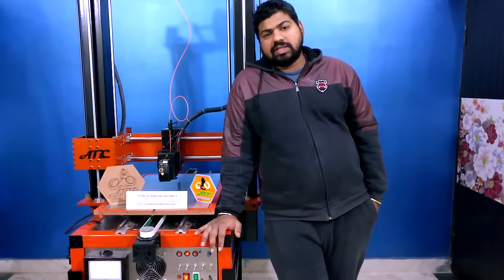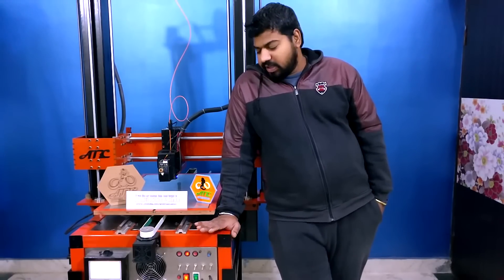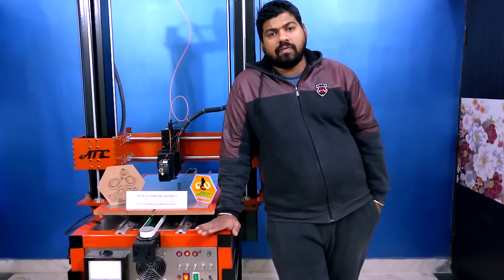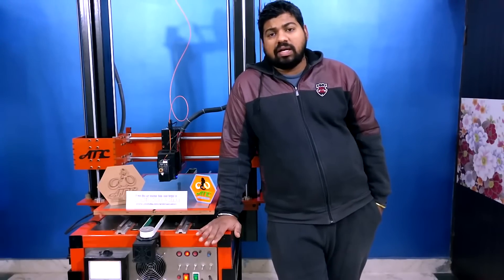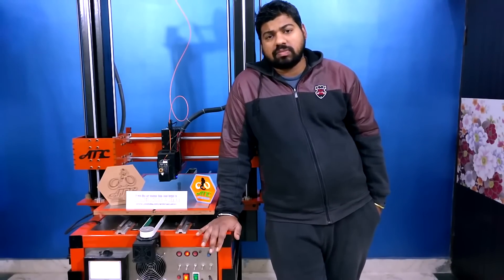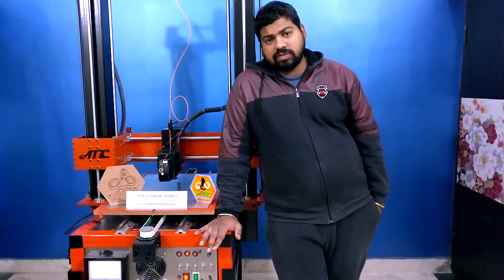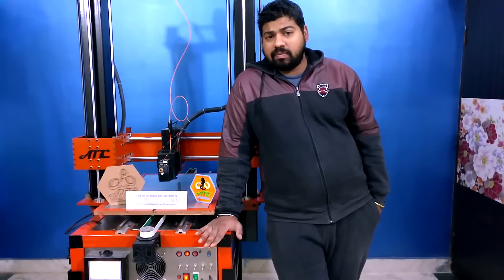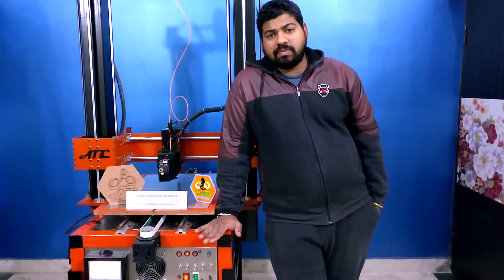Homemade 3 In 1 CNC Machine, Router, 3d Printer & Laser Engraver - By AMbros custom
Hi Guys, This video is about the work I start around June of 2019 and during the build and this is only the conclusion of my 7 months of work. There are many problems that come up during the entire process and building this machine is my dream for quite a long time and the work is completely out of my field but I am glad that finally able to complete this job. I documented the entire process of this build so that If anybody wants to make one for his own he or she can build it. Currently, the 3d design is partially completed and as I get the time I will surely upload that file here and all the remaining 3d printed files in a bundle. Although there is some extra money spent on the build and if you wanted to build it on your own it will take around 950$ (depending upon where you live). Now my next task is to build a Six-Axis CNC for which I need some solid budget and I think that will take some time for the completion.

The price provided down below are taken from the website from where I purchased the material but there are a few Items that I buy from the local market. Kindly take care of that the price I mentioned here is provided according to that.

Cost of material used In building this Machine
Duet 2 wifi and touch Screen 156$ + 84$

Mavin cable  8mt. long 11.23$

Stainless steel Sheet 16.84$

Ball screw with nut and housing 2 sets 68$

Linear Rod 16mm  7 pc 1000mm long 50$

Linear Bearing 16 pc 56$

Linear rod with support 2pc 1000mm long 21.05$

Linear split Bearing with housing 6 pcs 26.95$

Screw and Bolts 16.84$

5M Timing pulley 2sets 11.58$

5M Timing Belt 3.5mtr. 6$

Material for the Metal frame 35$

Power Supply 3 sets 63.15$

Fiber Board 30.87$

380 X 500 mm Aluminium Sheet 5mm thick 16.84$

Toughened glass 5mm 5.33$

Wires, Buttons & Miscellaneous Items 30$

Total Spent on this machine is 956$

3 in 1 CNC all parts